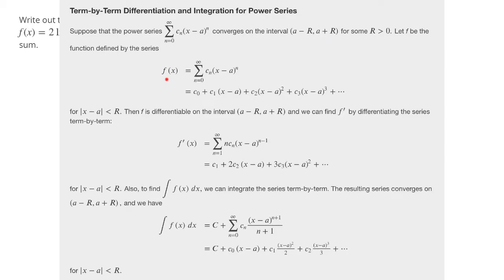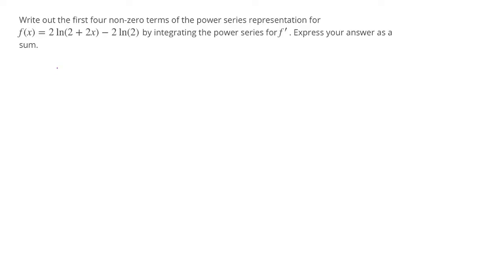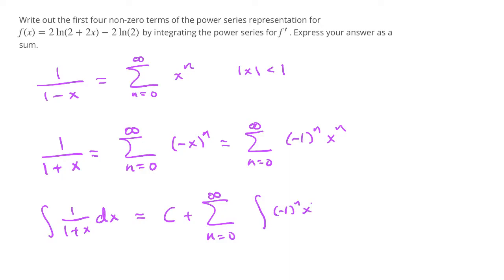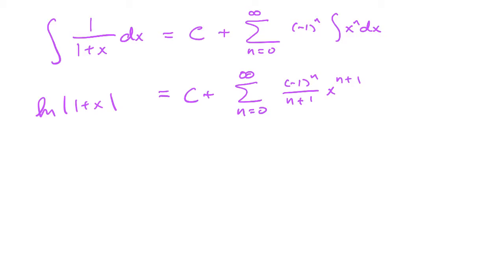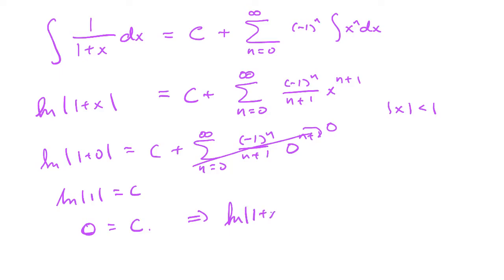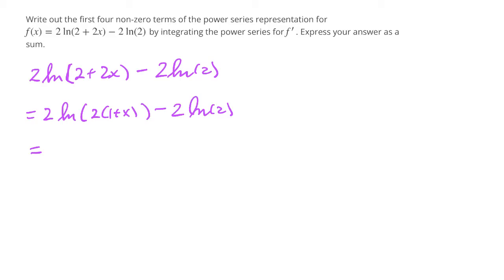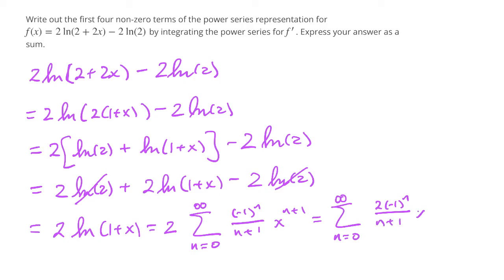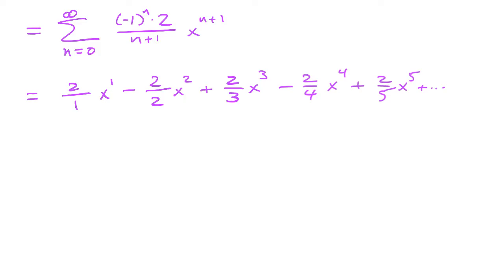Power Series - Example 9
We integrate a power series term by term to obtain a new power series for a new function.